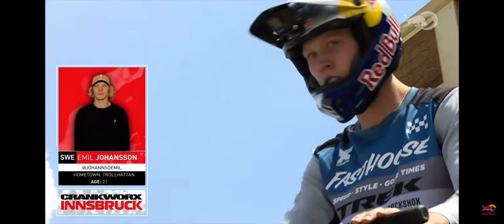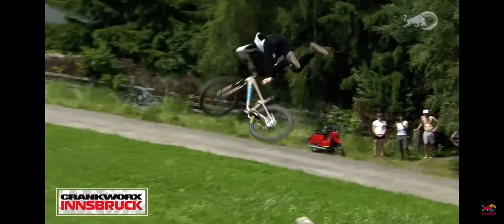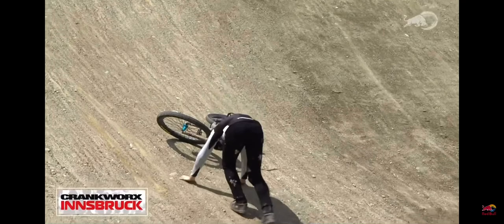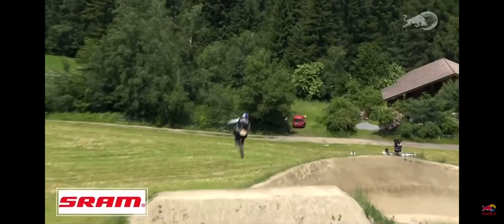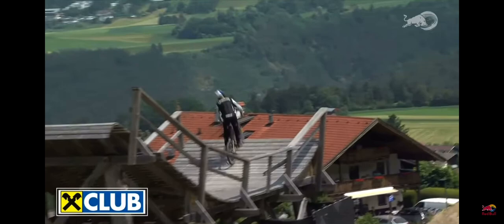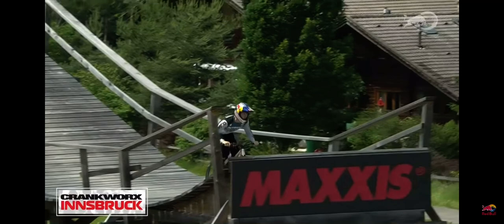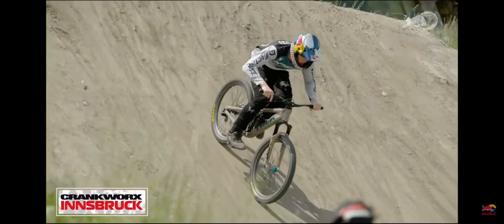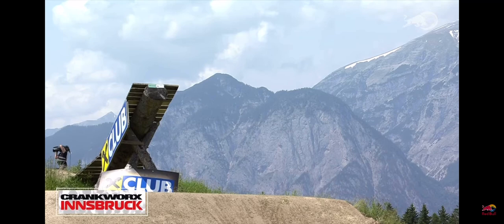Emil Johansson CRANKWORX INNSBRUCK 2021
For complete video, go to RedBull TV